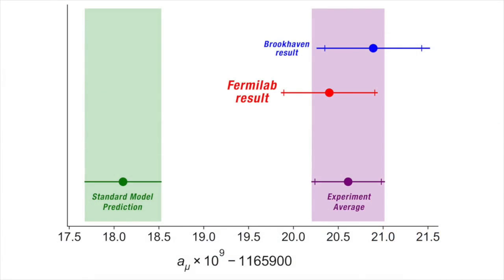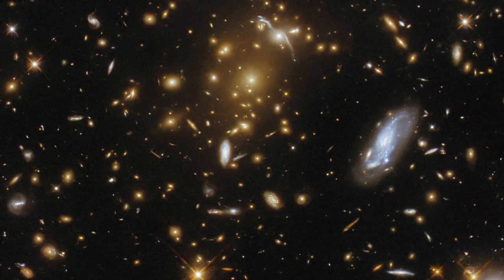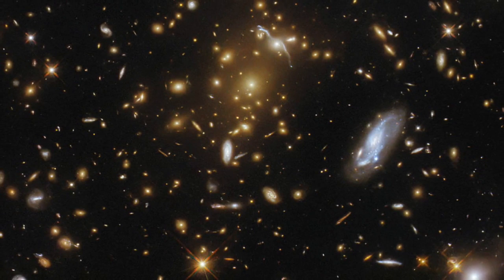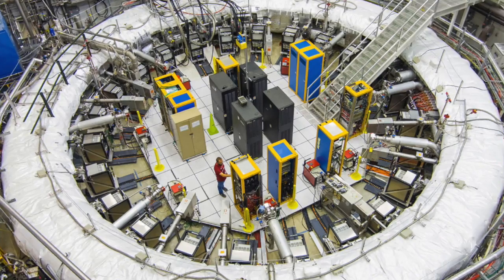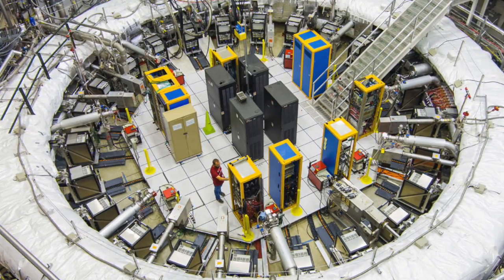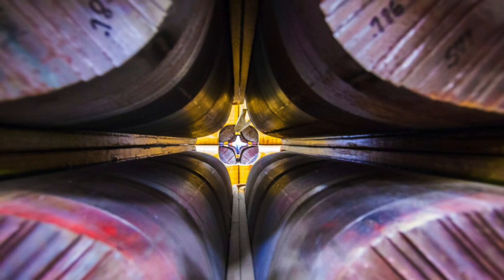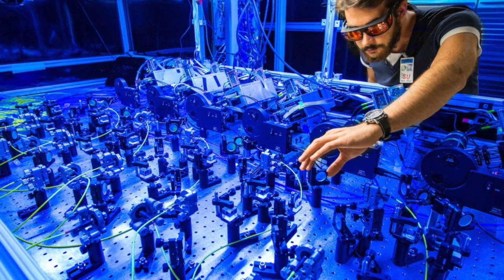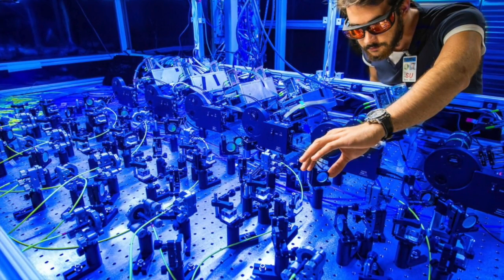Fermilab closes in on possible fifth force of nature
Researchers at the Fermi National Accelerator Laboratory (Fermilab), near Chicago, may be on the cusp of discovering a new force of nature.